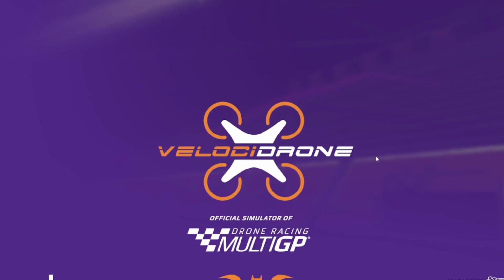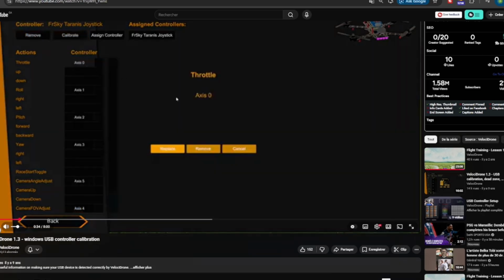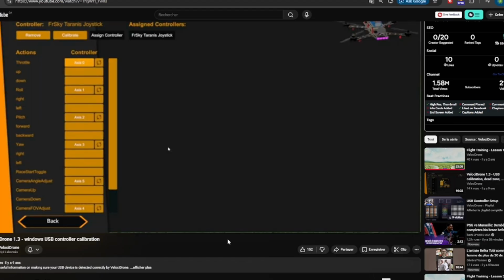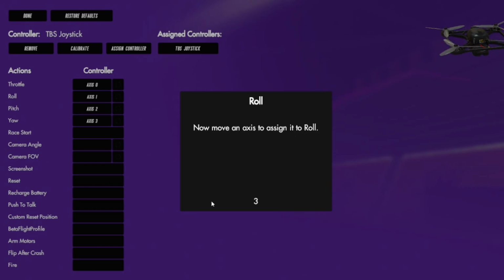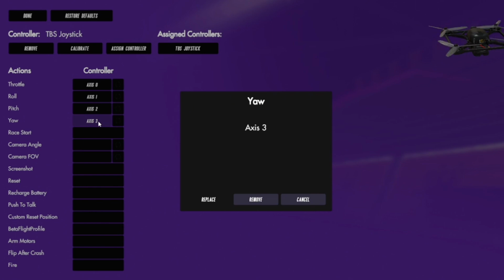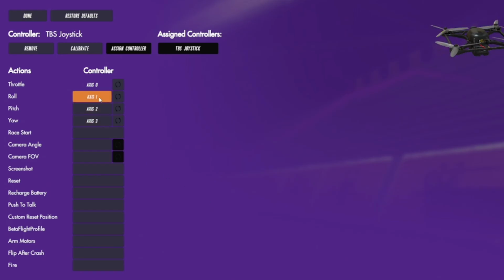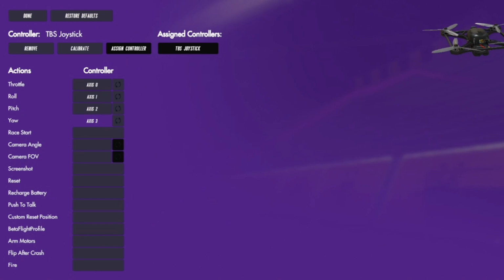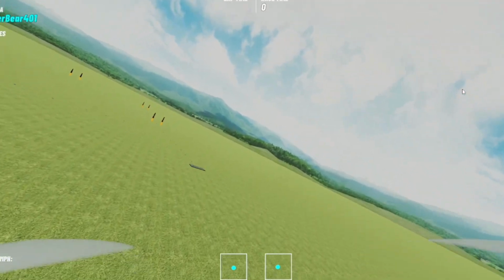Learning To Fly a drone in VelociDrone_Day 4 - Total beginner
I am learning FPV drone flying from scratch using the velociDrone simulator. I will documents my setup, pratice sessions, mistakes, and progress, sharing real lessons, mistakes, and progress.